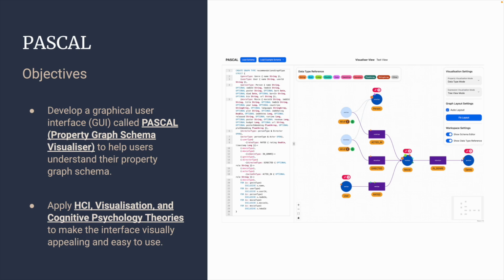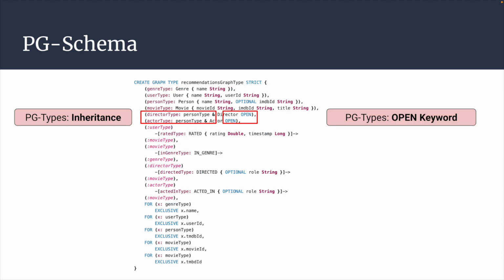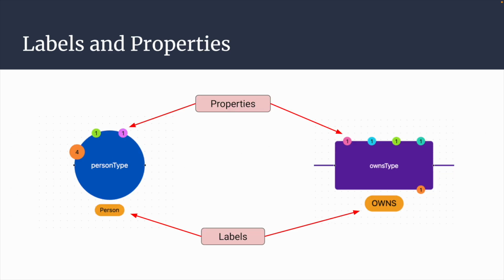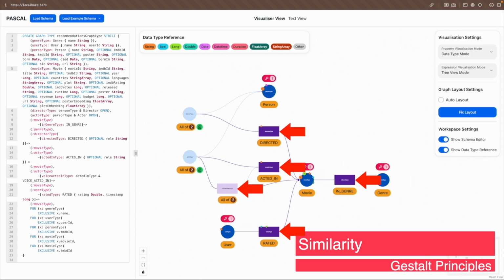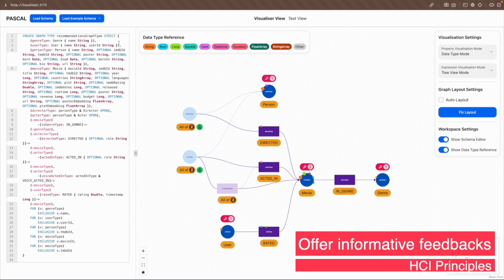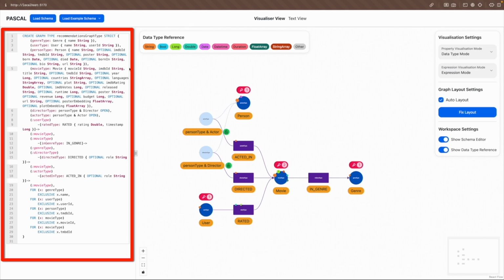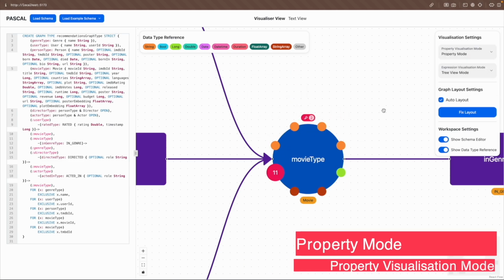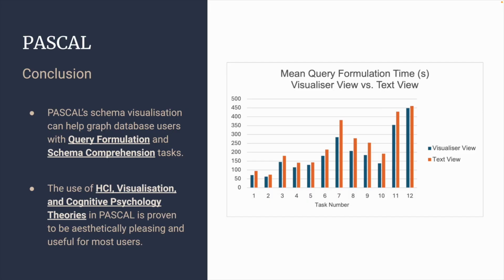PASCAL: A Theory-Informed Visual Interface for Property Graph Schema Visualization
Property graph schemas are essential for organizing property graph
data, serving both prescriptive and descriptive roles. This has led to
the recent development of property graph schema languages such
as PG-Schema. While understanding of these languages requires
familiarity with complex syntax, this poses usability challenges,
particularly for domain experts who are not programmers. Current
visual abstractions, such as the labeled schema graph (LSG), simplify
representation but suffers from visual clutter and limited feature
support. In this demonstration video, we present a novel theory-informed
visual interface called PASCAL for multi-modal visualization of
property graph schemas to address these limitations. It realizes a
novel visual abstraction called labeled iconized composite schema
(LICS), whose design is informed by theories and principles from
HCI, cognitive psychology, and visualization.